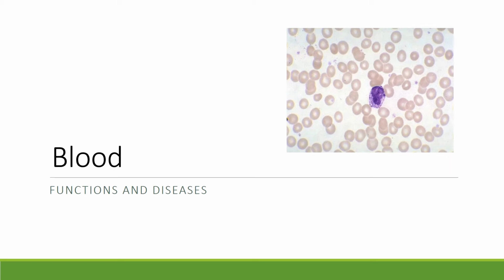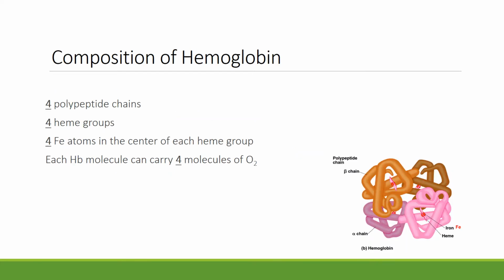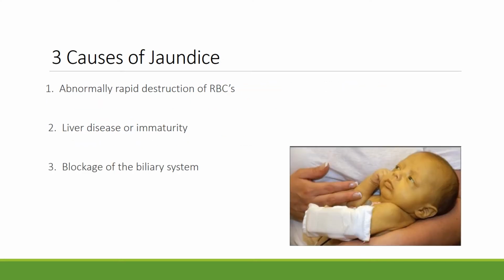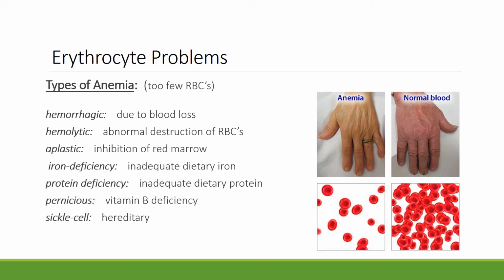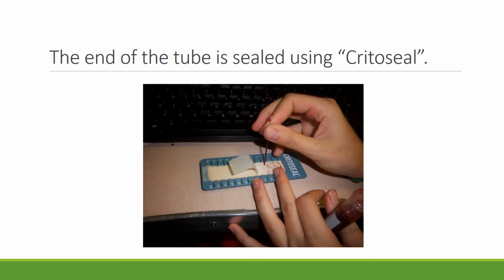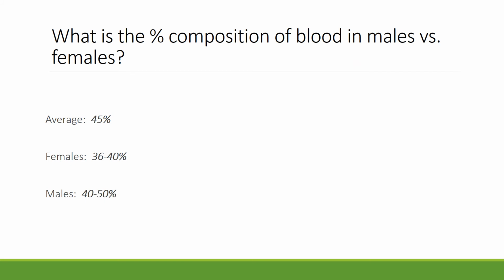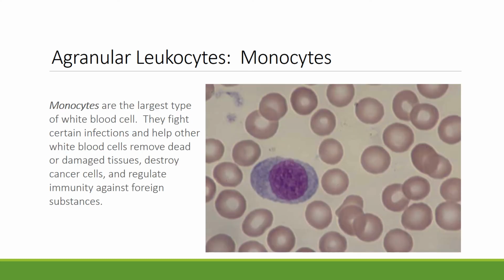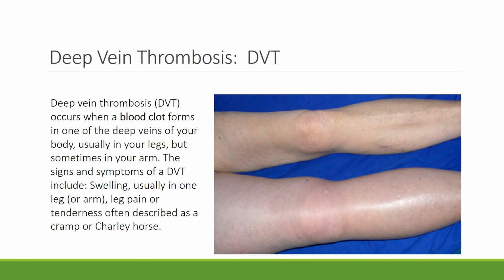6 Blood 1 revised sp20